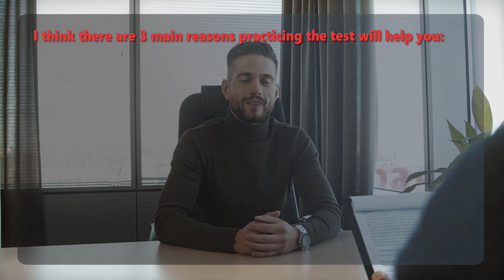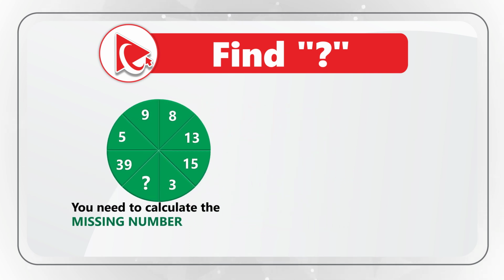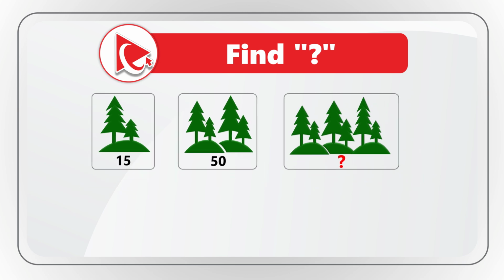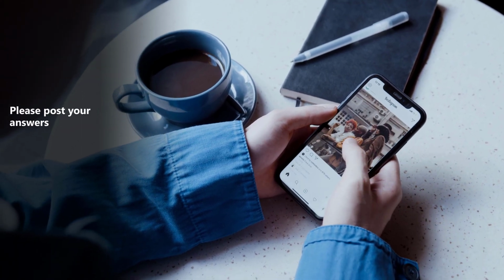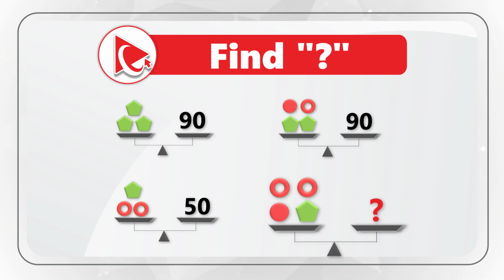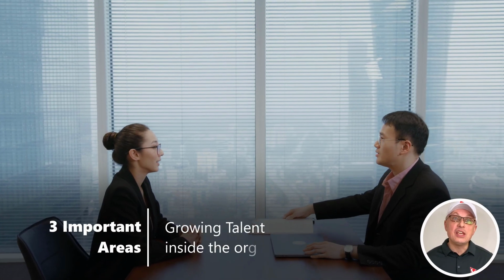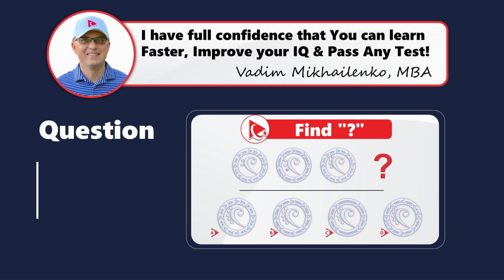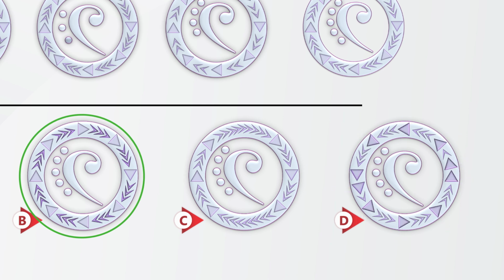How to Pass Robert Half Hiring Assessment Test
The Robert Half assessment test is a pre-employment assessment tool used by Robert Half, a staffing and recruitment agency. The test is designed to evaluate job candidates' skills, knowledge, and abilities related to the specific job for which they are applying.

The assessment test may include various sections such as numerical reasoning, verbal reasoning, critical thinking, and problem-solving. The test may also include personality and behavioral assessments to evaluate a candidate's work style and fit with the company culture.

The purpose of the Robert Half assessment test is to provide employers with an objective evaluation of a candidate's qualifications and potential for success in the job. The results of the test can help employers make informed hiring decisions and ensure that they select the best candidate for the job.